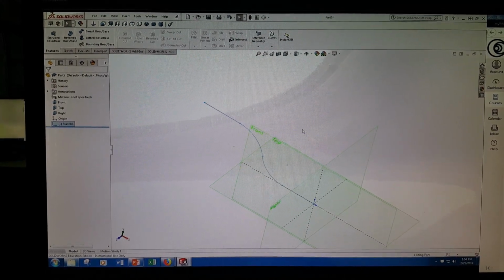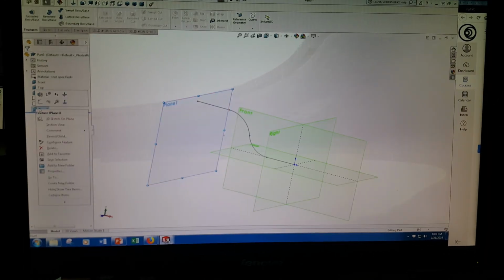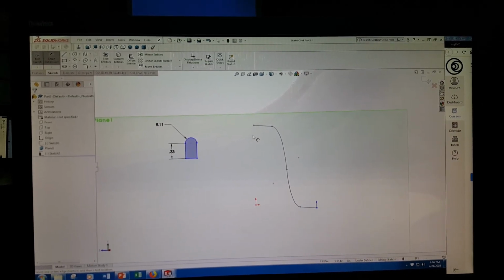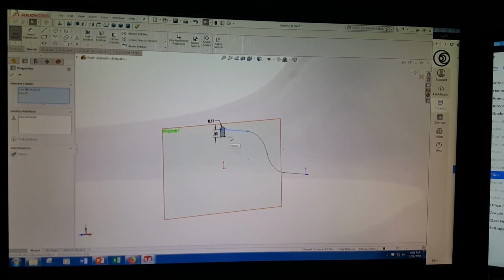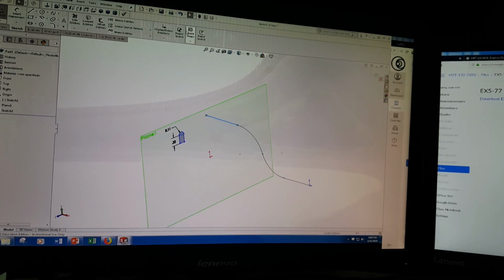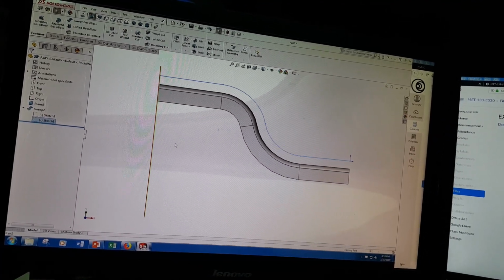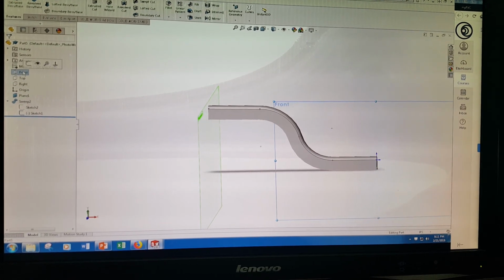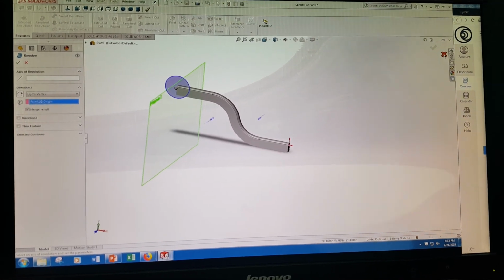SolidWorks swept of a spoke on a wheel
solidworks sweep of a wheel spoke